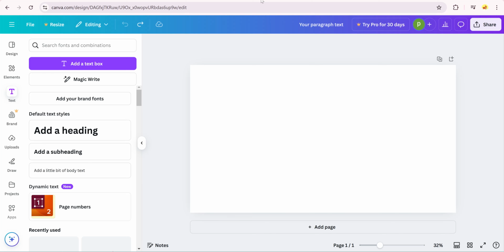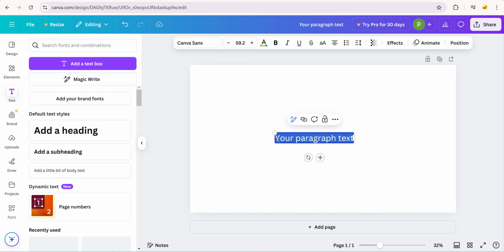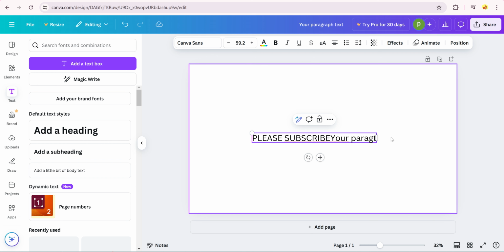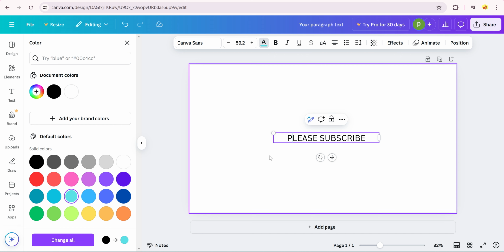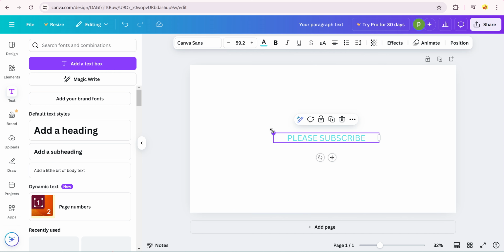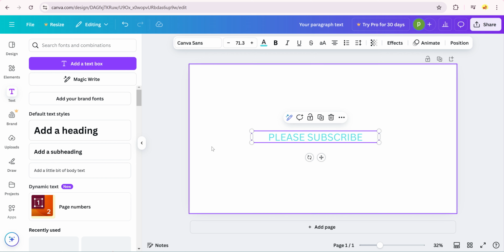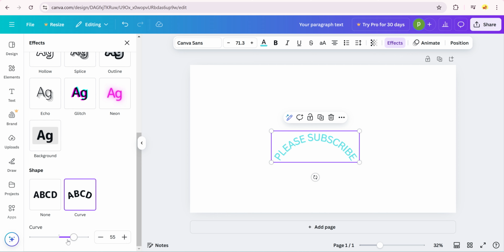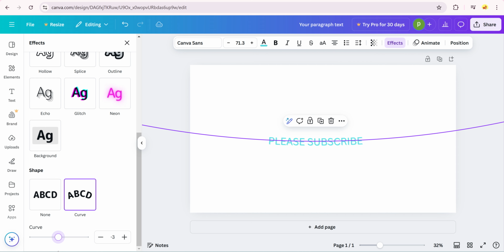How To Curve Text In Canva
In this tutorial, you'll discover how to easily curve text in Canva, transforming your designs with a creative flair! We’ll guide you through the simple steps to create stunning curved text effects, perfect for social media graphics, invitations, and more. Whether you're a beginner or looking to enhance your design skills, this video will provide you with all the tips you need to make your text stand out. Join us and learn how to bend text like a pro in Canva!

how t
easyhow to
gameplayperformance fix